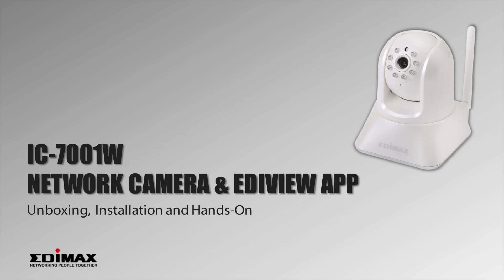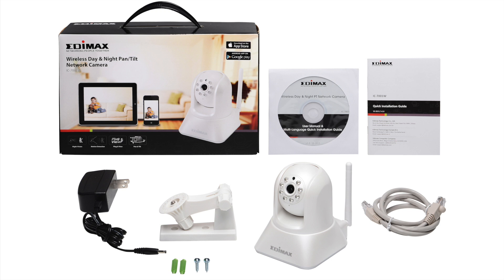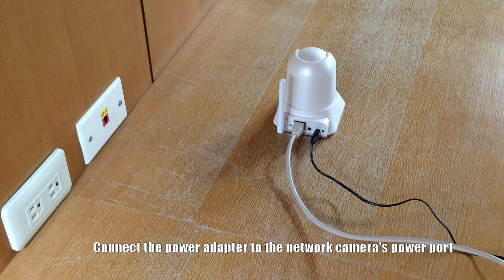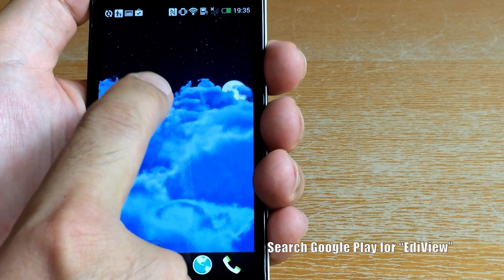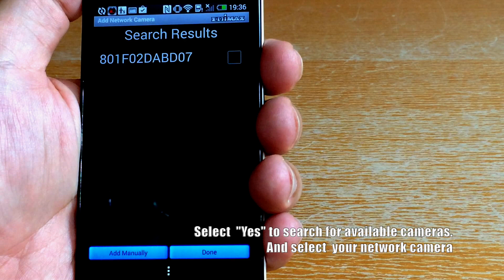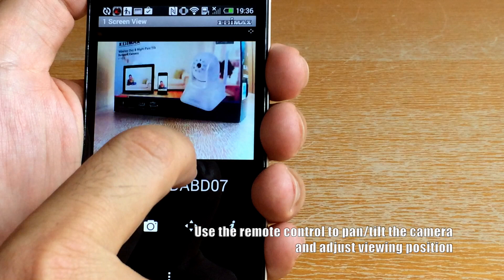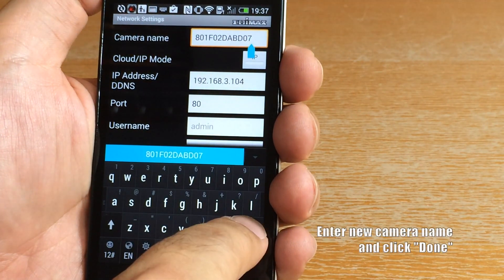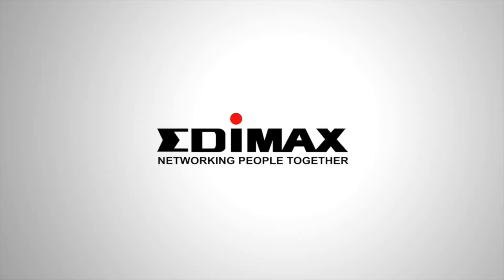[Installation] Edimax IC-7001W Wireless Day & Night PT Network Camera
In this video you'll learn how to setup the Edimax IC-7001W Wireless Day & Night PT Network Camera.